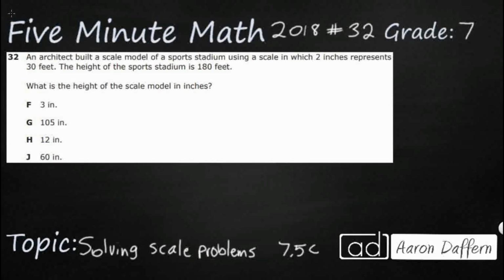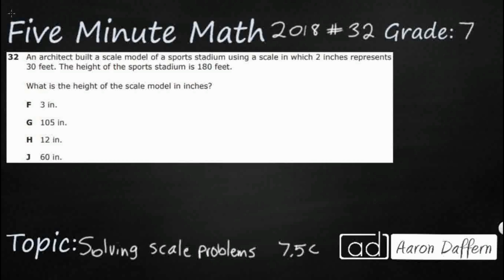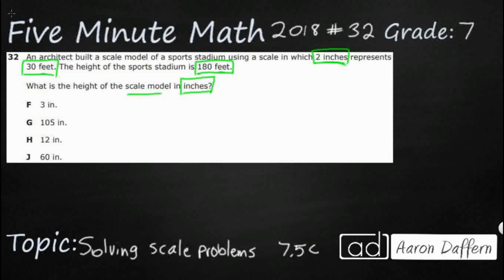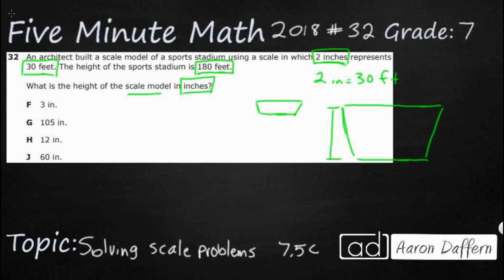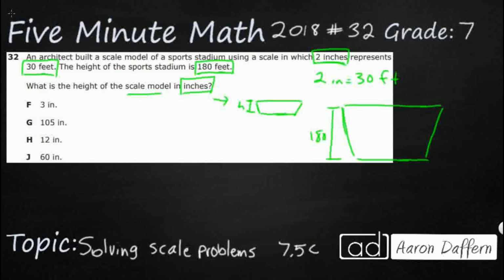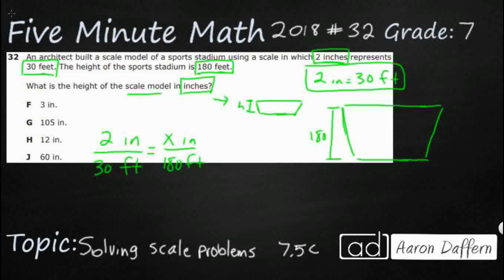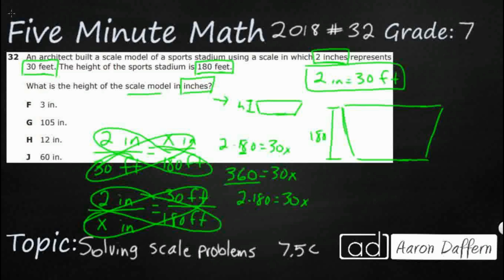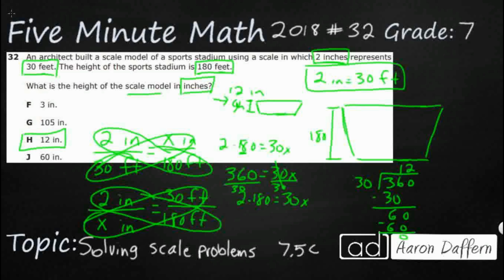7th Grade STAAR Practice Solving Scale Problems (7.5C - #7)